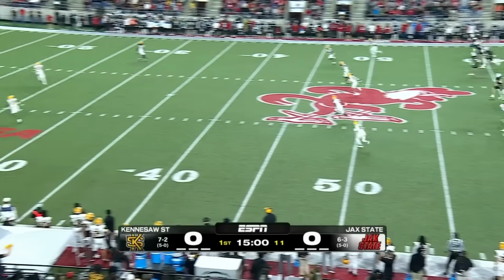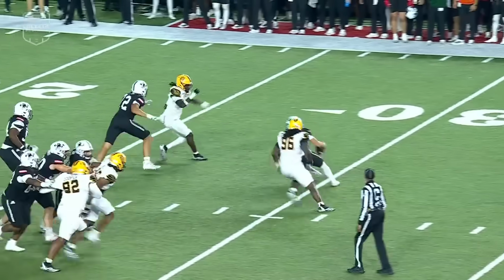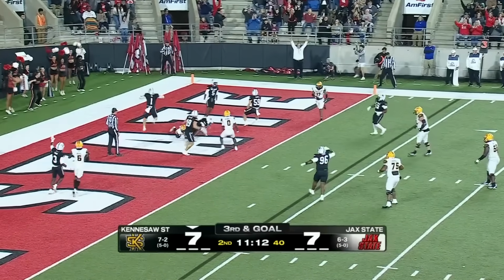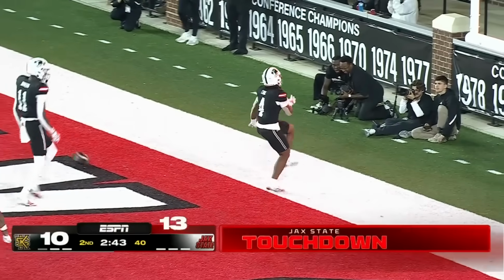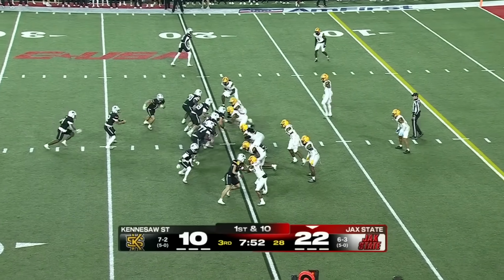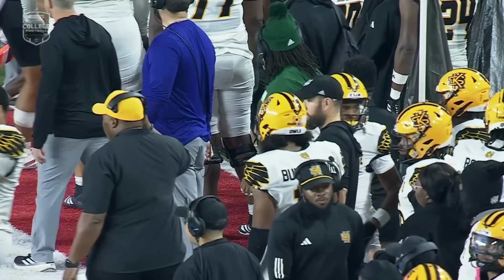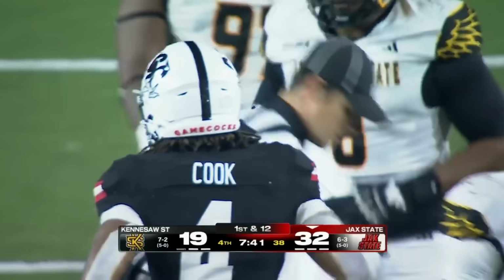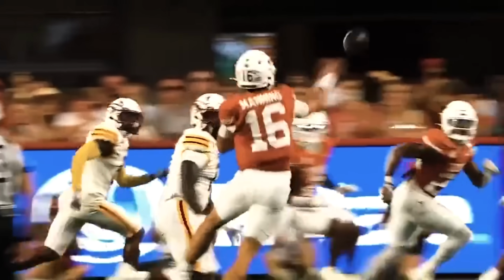Kennesaw State Owls vs. Jacksonville State Gamecocks | Full Game Highlights | ESPN College Football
Watch the highlights as the Jacksonville State Gamecocks hold off the Kennesaw State Owls, 35-26, in Week 12 of the college football season.